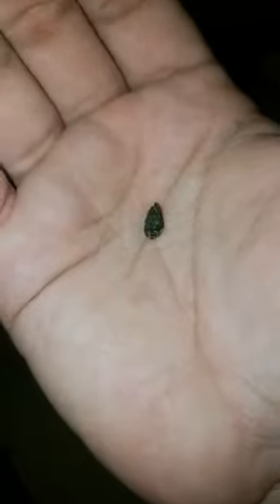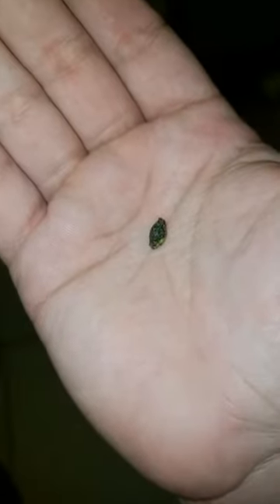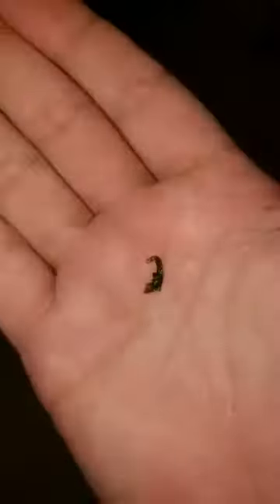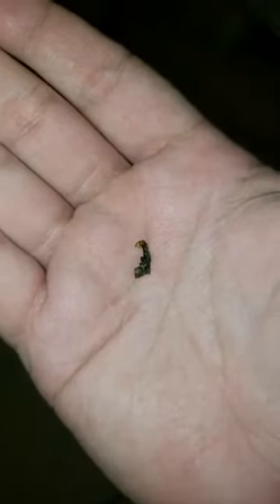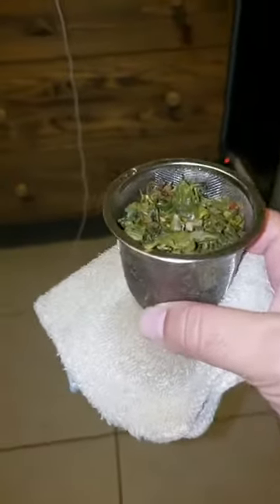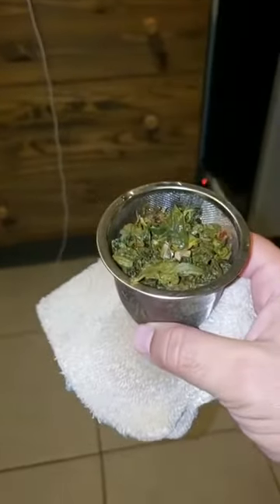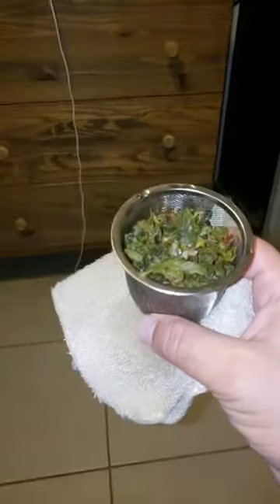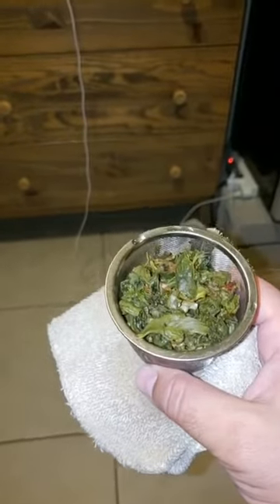Live Tea Tasting Jade Oolong